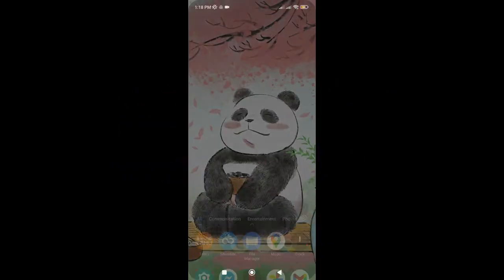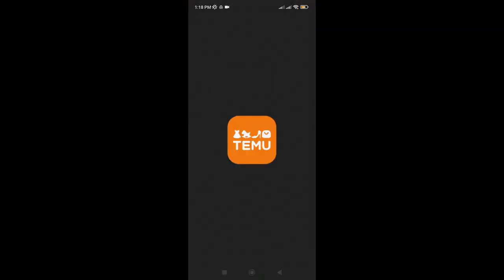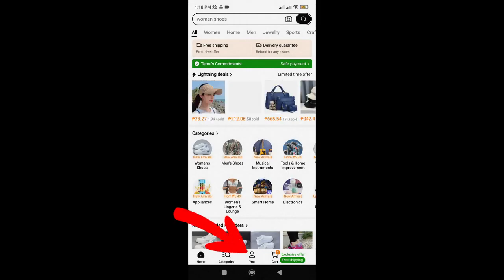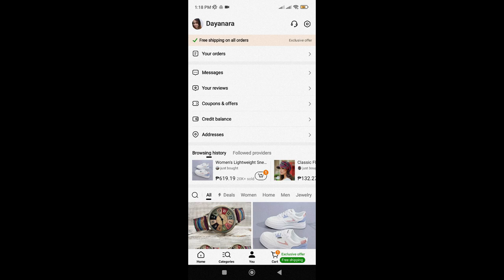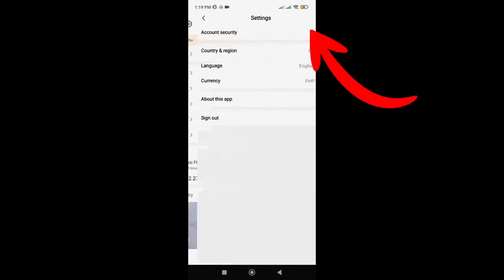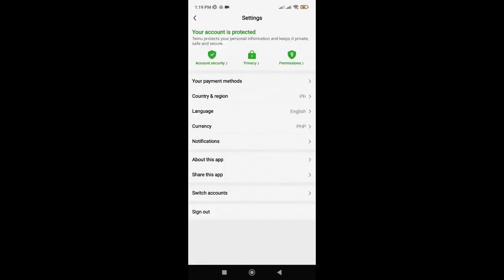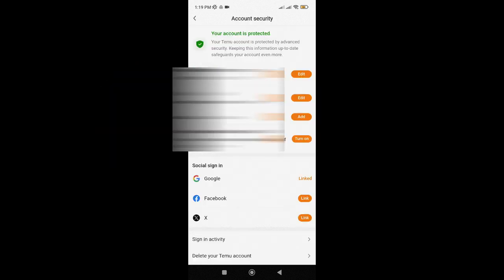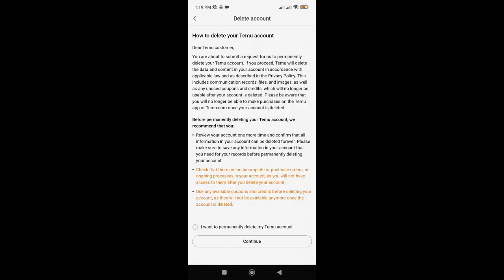How to Delete Temu Account 2026 (Best Method).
Are you looking to delete your Temu account in 2026? Look no further! In this YouTube video, we will provide you with a comprehensive guide on how to delete your Temu account. We understand that circumstances change, and you may want to remove your presence from the platform. Follow our instructions carefully to ensure a successful account deletion. Don't miss out on this helpful tutorial!